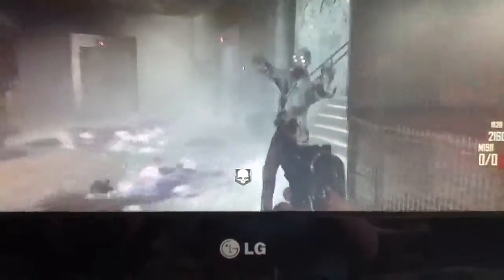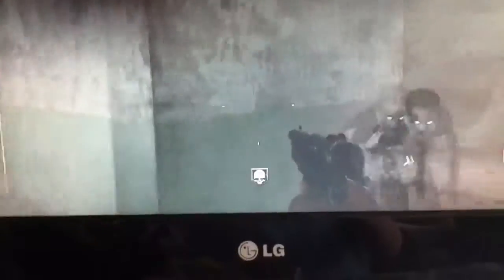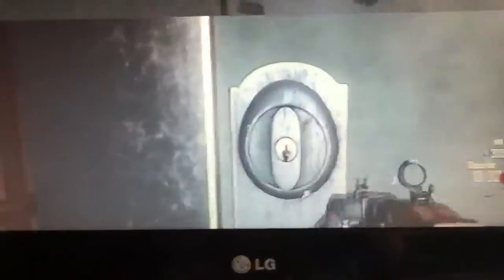Black ops 2: die rise wonder weapon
How to build and use
Don't hate